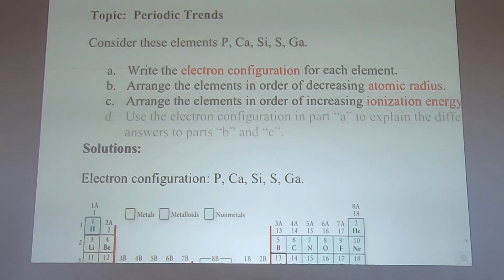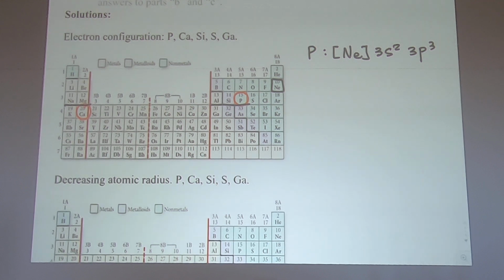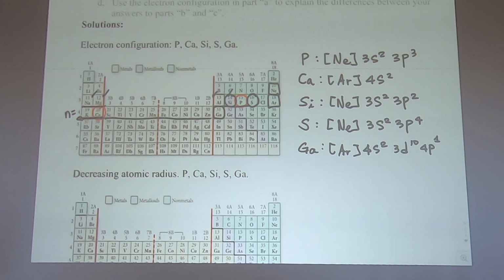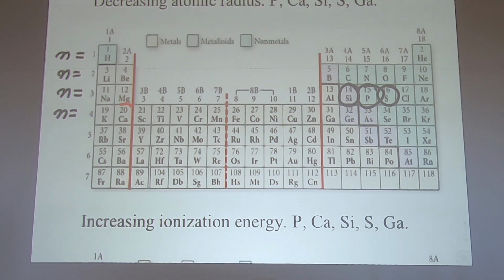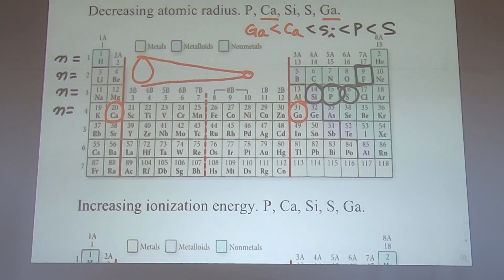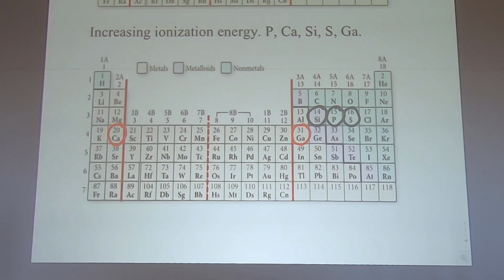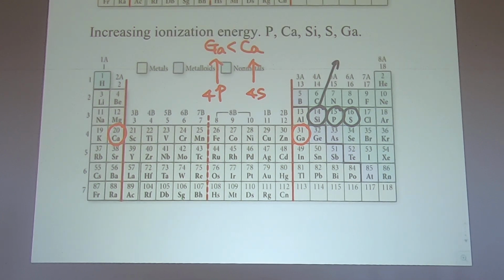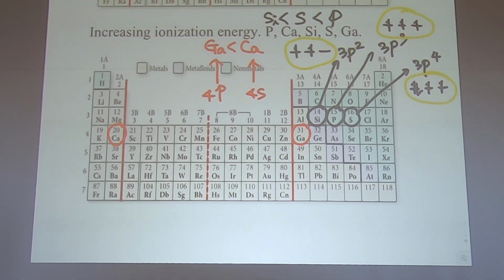Day02 1 Electron Configuration/Atomic Radius/Ionization Energy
Consider these elements P, Ca, Si, S, Ga.
a. Write the electron configuration for each element.
b. Arrange the elements in order of decreasing atomic radius.
c. Arrange the elements in order of increasing ionization energy.